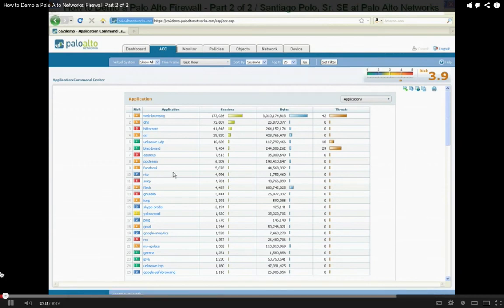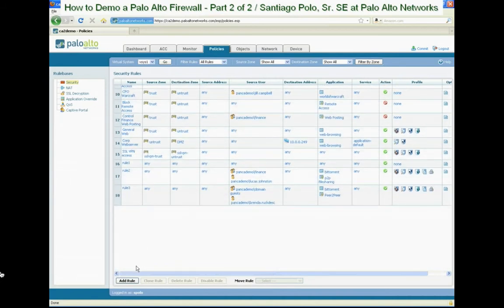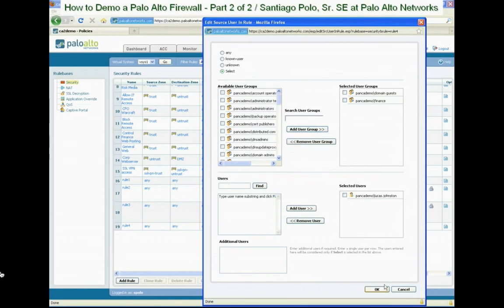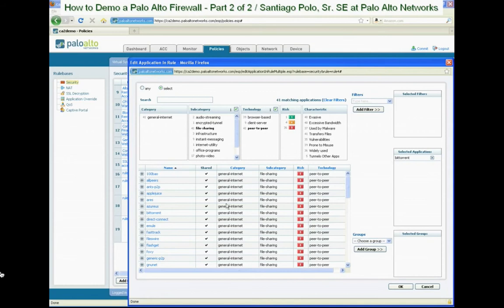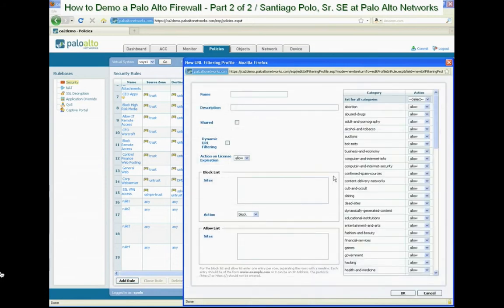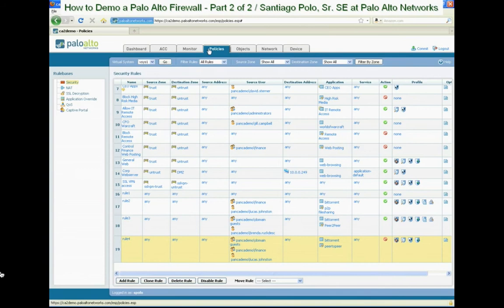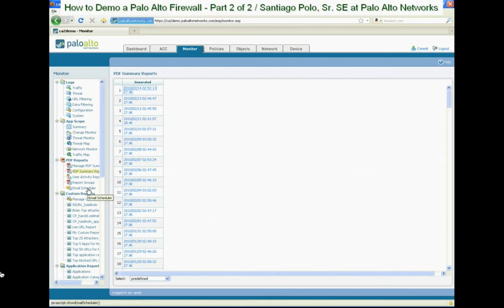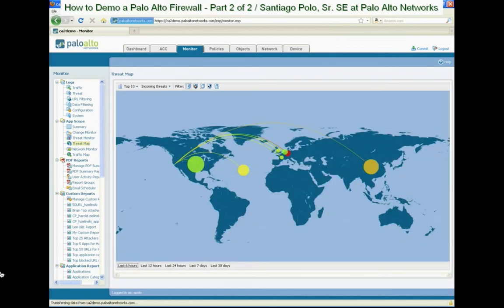Palo Alto Networks Firewall Demo Interface part 2 (WeSecure)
this video demo's the unique Palo Alto Networks management interface and covers creating of rules, policies and reports.